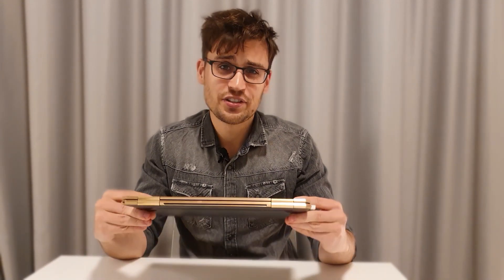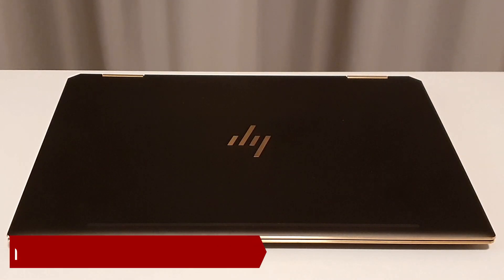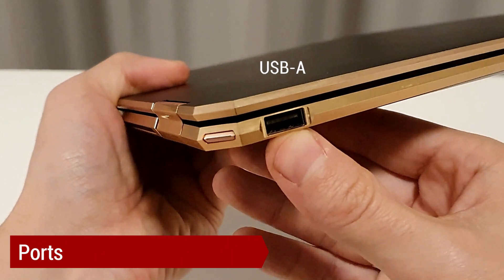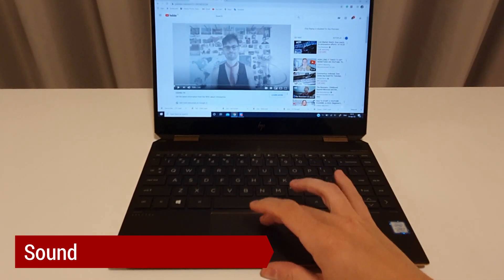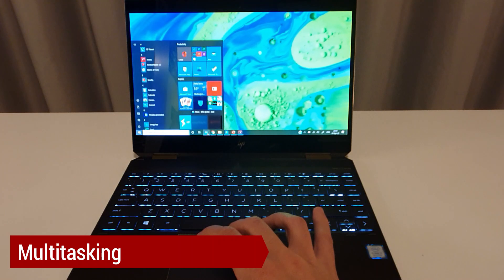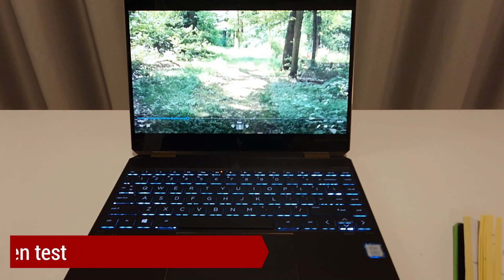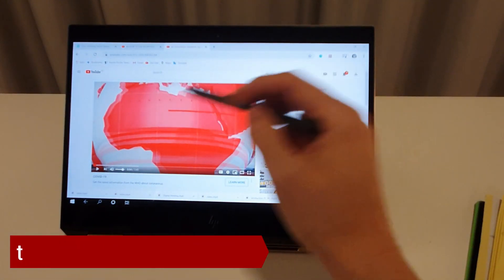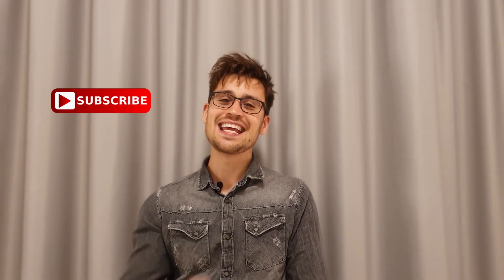A review after 3 months: is HP Spectre x360 laptop worth buying?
Checking out the laptop market and thinking to buy a high-end HP Spectre machine? You are in the right space. I have been using this 2-in-1 laptop for over 3 months and have a good understanding of its cons & pros. Watch this video till the end and you gonna find out if this laptop is the right investment for you! I am not getting paid for this video but rather sharing my experience.

1. A link to buy in Germany

2. A link to buy in the USA